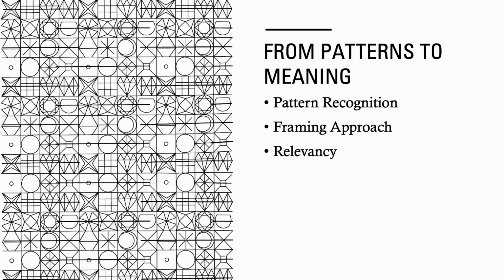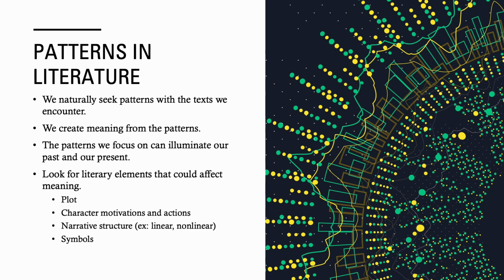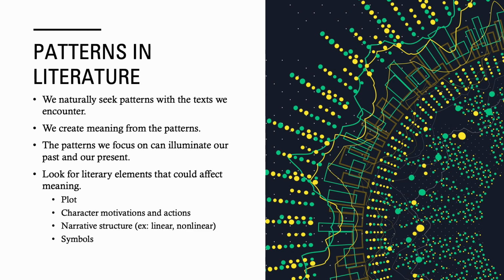Pattern Seekers - Reading Literature for Meaning